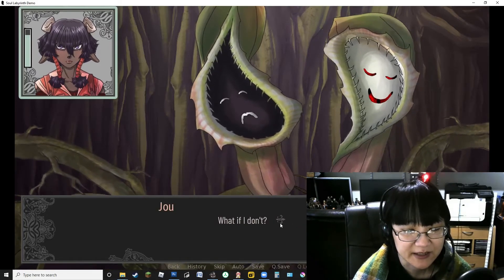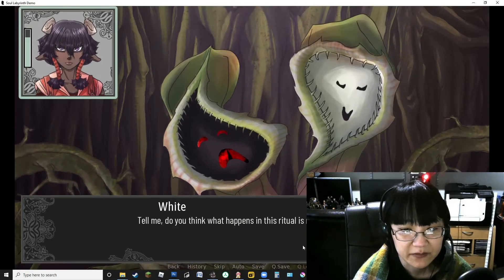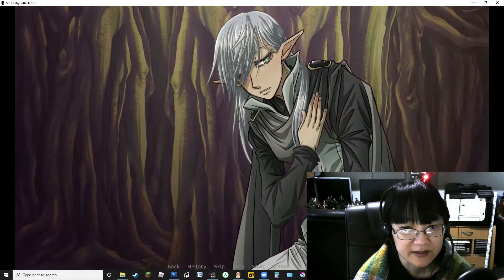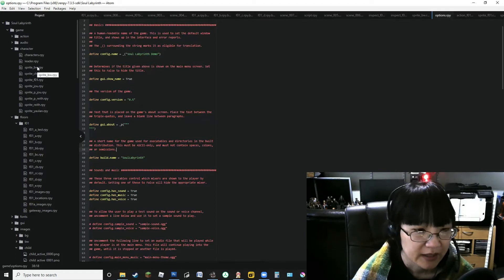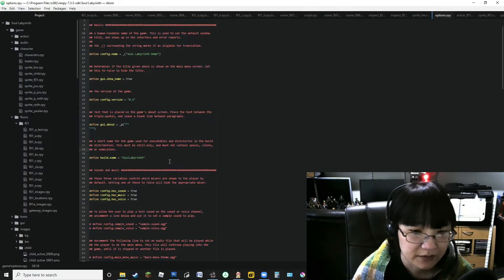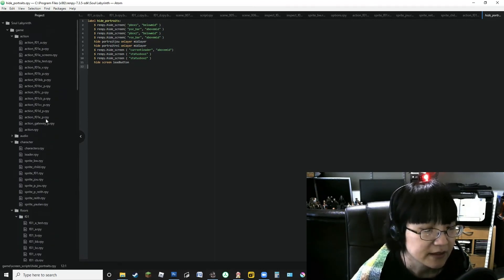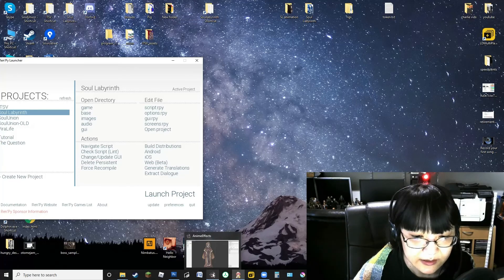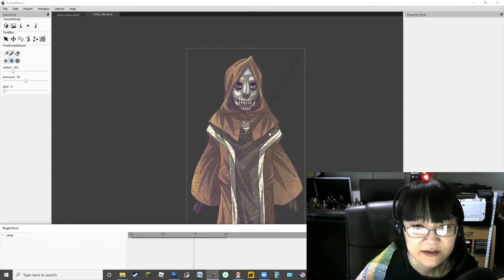MomDev First GameJam: Part 6 Progress after 5 Weeks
In this clip I used music from purple plant.

This week I finished room E and the 'boss' encounter.  I worked out some transitions and implemented a new child sprite and some story scenes.